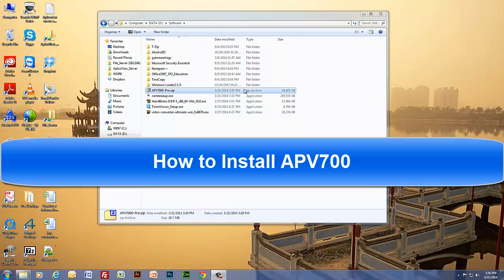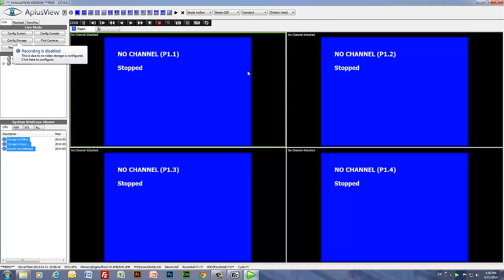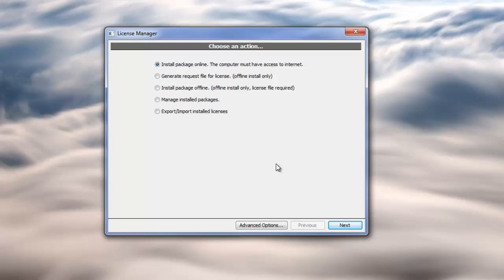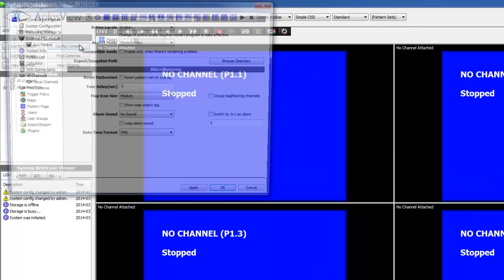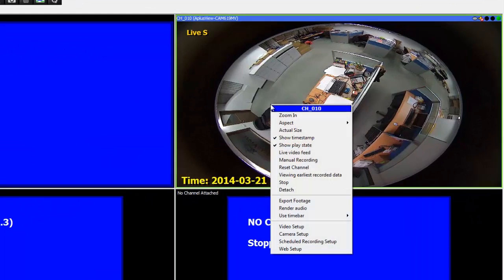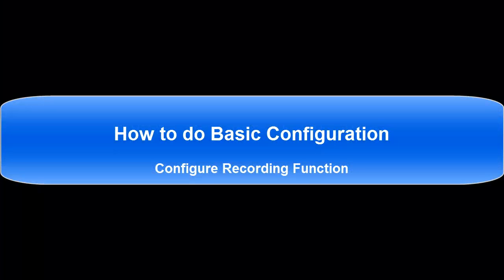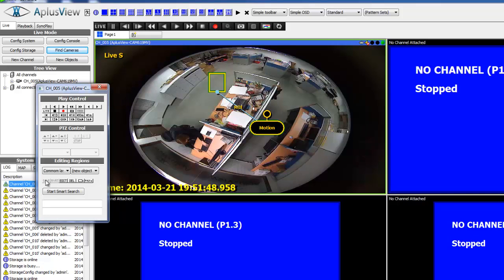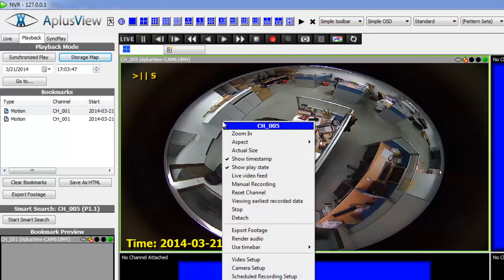AplusView Webinar 140605-2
AplusView talks about basic installation, configuration, tutorials.